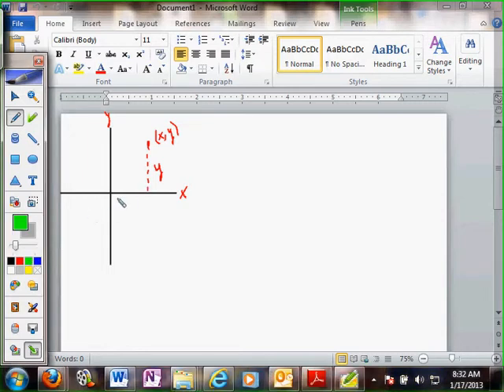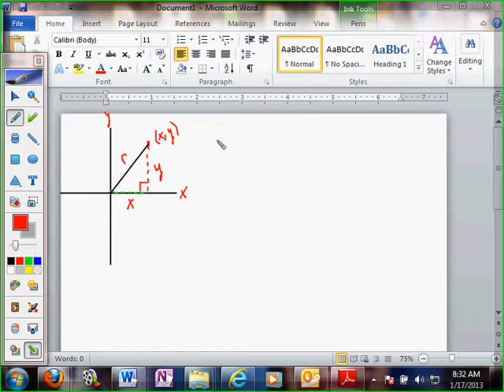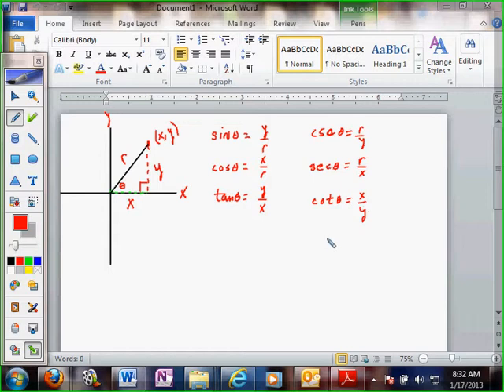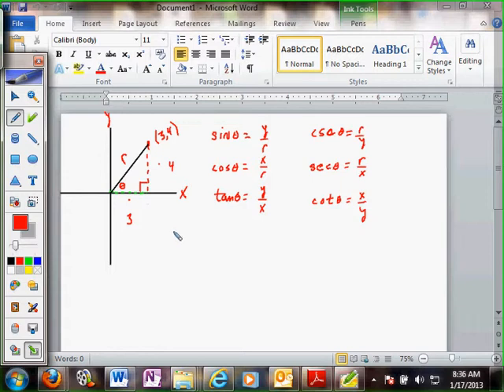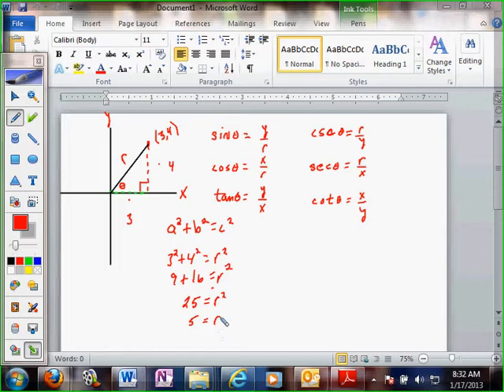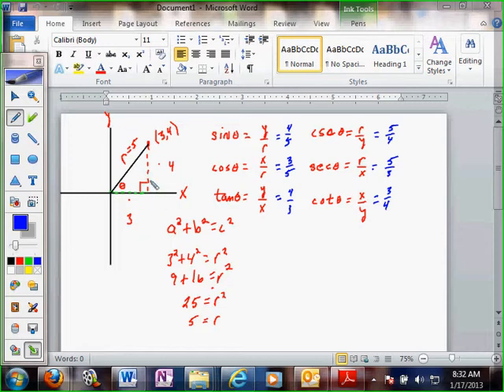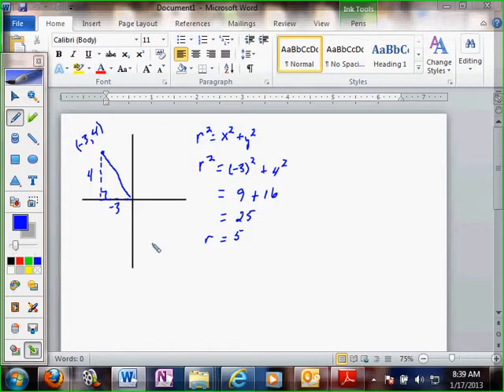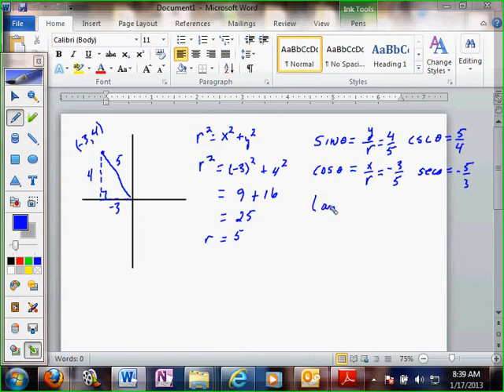6 trig functions trig NC 4